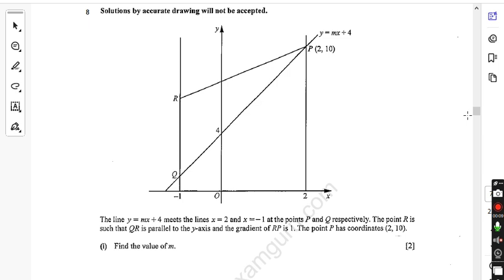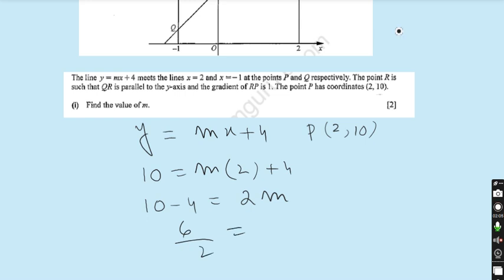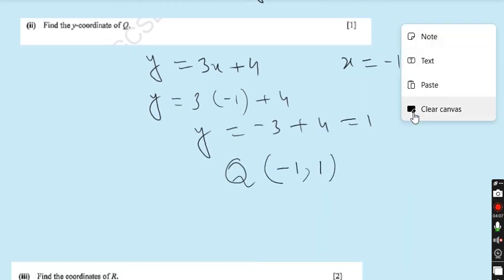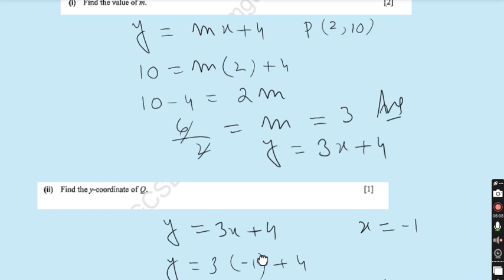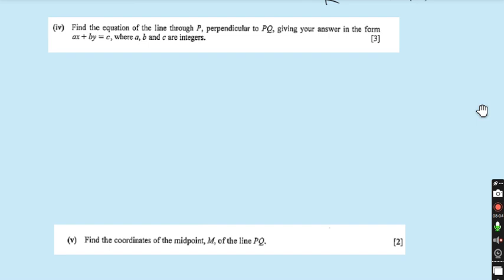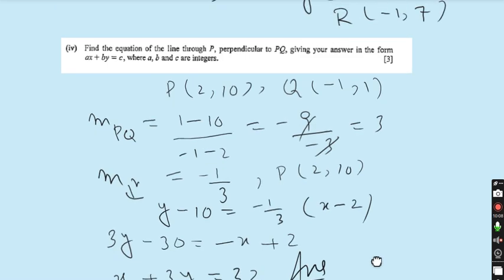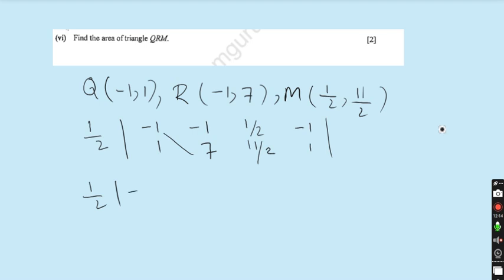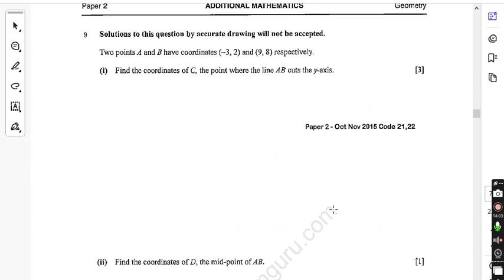Add Math IGCSE 0606 and O levels 4037 Past Papers P 23 M/J 2015. Coordinate Geometry Lecture 339.